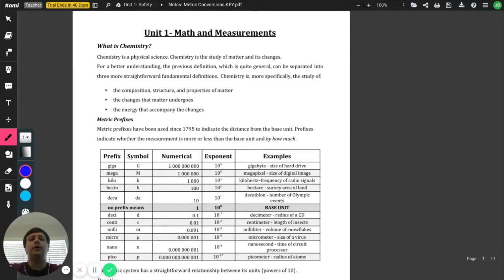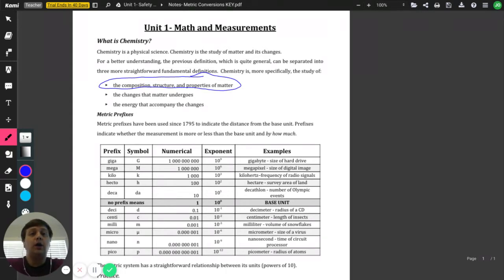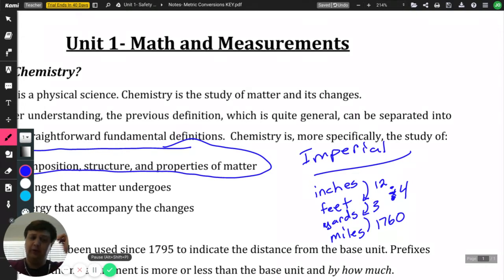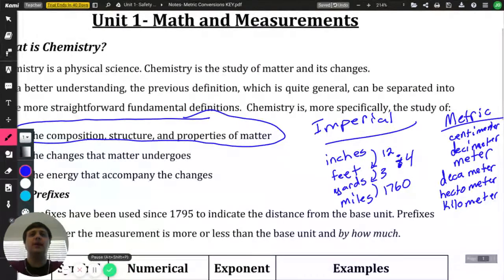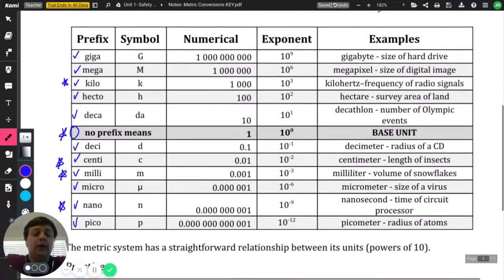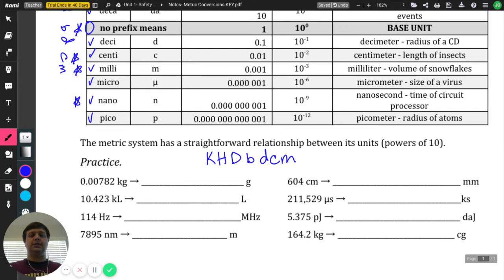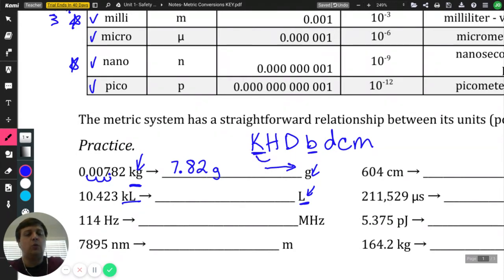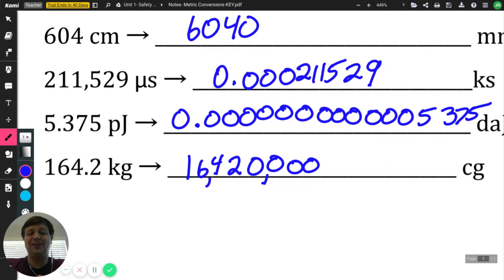Pre AP Chemistry - Unit 1 - Metric Conversion